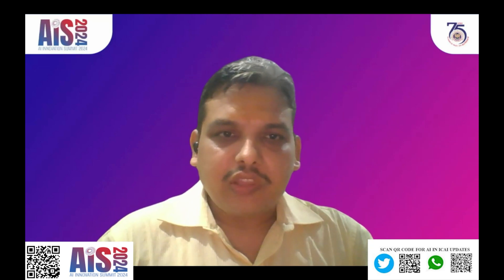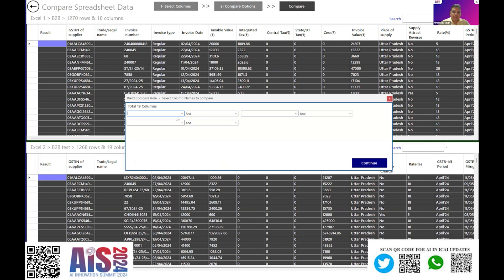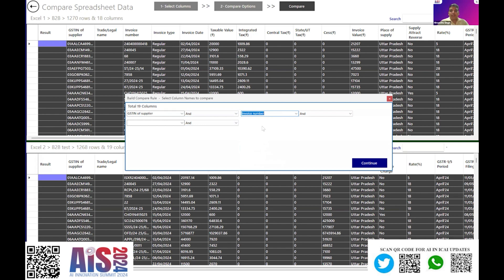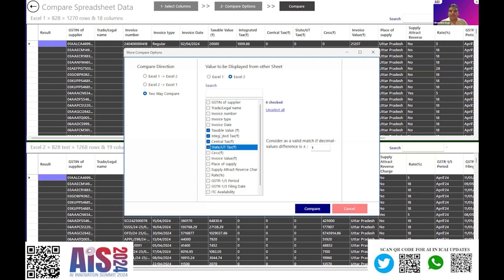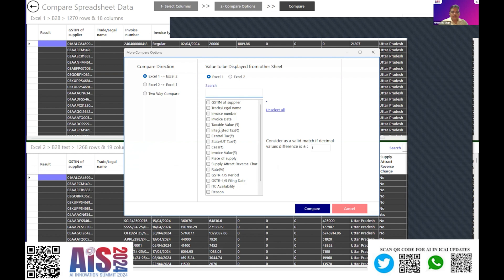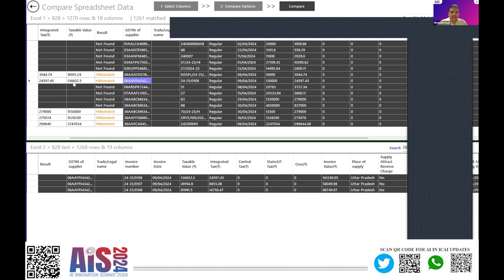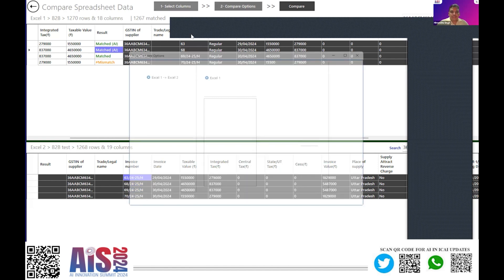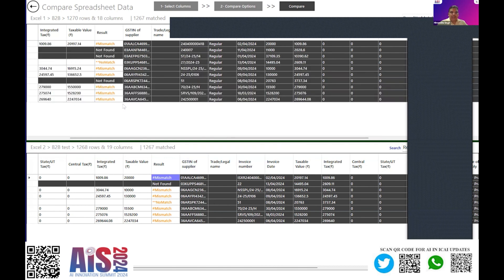Hackathon Semi Final 2 (S1) – Use Case 9 | AI in MS Excel | CA. Himanshu Singh